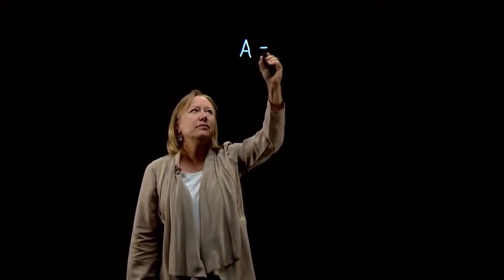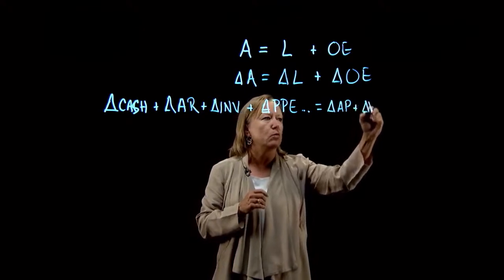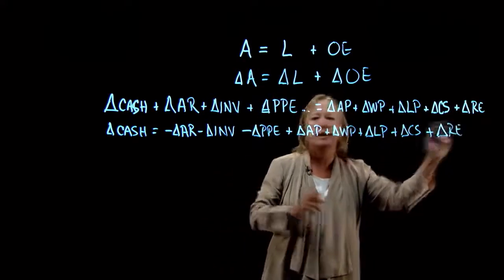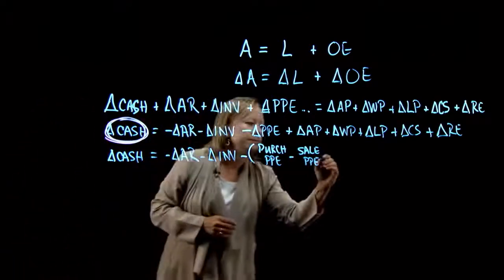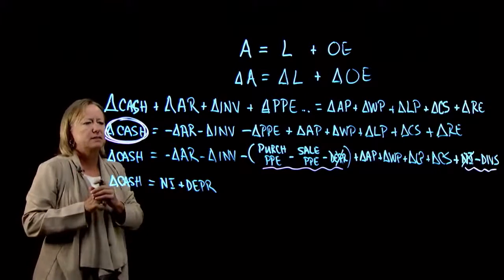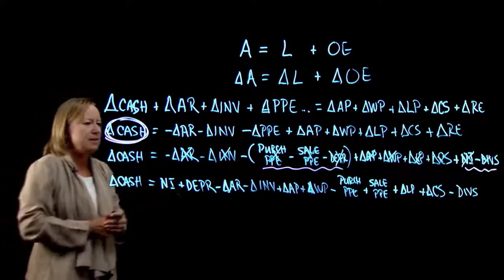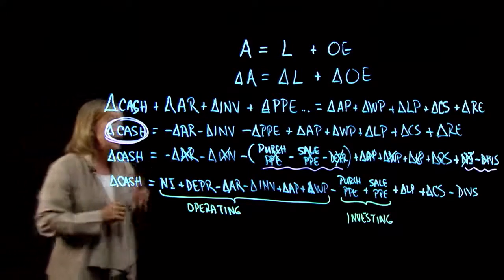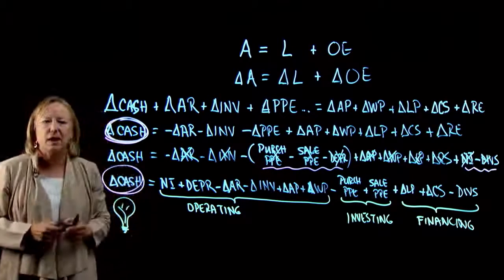Explaining the Change in Cash: A Tutorial - Financial Accounting Fundamentals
Link to this course:
Entrepreneurship: Growing Your Business Specialization
This course, developed at the Darden School of Business at the University of Virginia and taught by top-ranked faculty, will teach you the tools you'll need to understand the fundamentals of financial accounting. Concise videos, the financial records of a small business, and your turn activities guide you through the three most commonly used financial statements: the Balance Sheet, the Income Statement, and the Statement of Cash Flows. Beyond recording transactions, you'll learn how to prepare these financial statements, and read and analyze them to draw basic conclusions about a company's financial health.

By the end of this course, you will be able to:
- Use journal entries to record transactions
- Prepare and use t-accounts to summarize transactions recorded during an accounting period
- Describe the three most commonly used financial statements and how they fit together
- Prepare these financial statements based on transactions recorded during an accounting period
- Draw basic conclusions about a company's financial health
Definitely the best online course I have taken. You get to learn a lot from this short term course and feel confident and ready to move onto more advanced topics in accounting. Highly recommended!,Excellent way of teaching by the professor.Excellent course . I learnt all the basic terminologies related to finance.Luyaan's pedagogy is classic and very explicable...  thank you coursera
After learning about the Income Statement, revenue and expense transactions, and adjusting entries, we’re ready to move on to preparing our end-of-period financial statements. We’ll prepare the Income Statement and Balance Sheet based on the transactions that have been recorded. Then, we’ll dive into the Statement of Cash Flows (SCF) and learn how to prepare that financial statement. Finally, we’ll briefly discuss closing entries, since we've been preparing them as we've been going along!